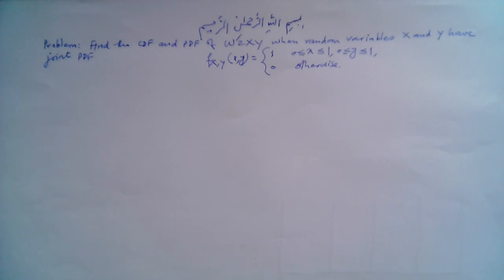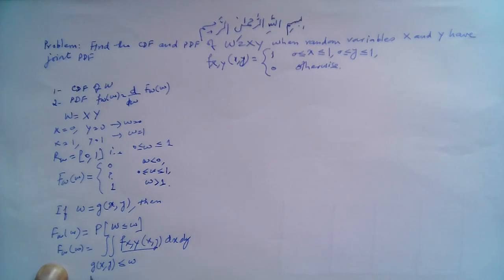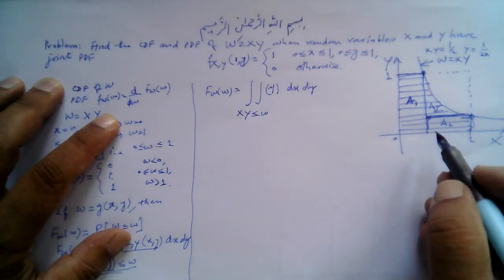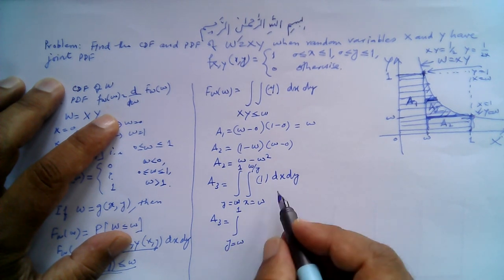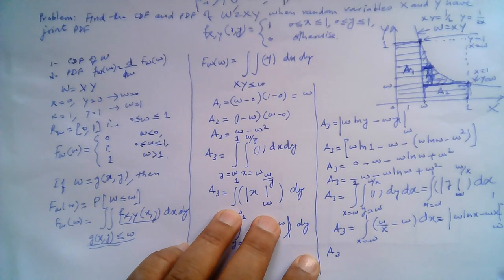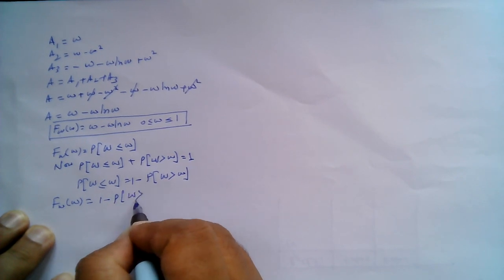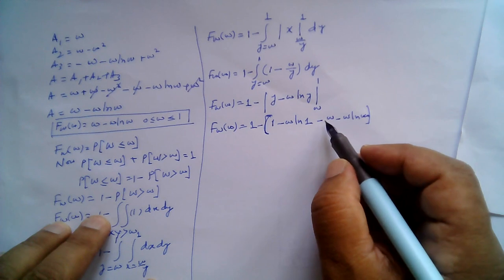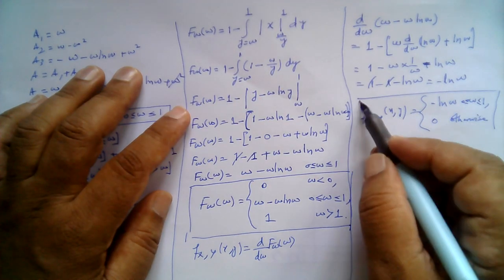Muhammad Farooq-i-Azam: Derived Random Variable W=XY Function of Two Continuous Random Variables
Given the joint probability density function (PDF) and a derived random variable function W=XY of the two continuous random variables, we derive the cumulative density function (CDF) and probability density function (PDF) of the derived random variable.

Reference: Probability and Stochastic Processes by Goodman and Yates